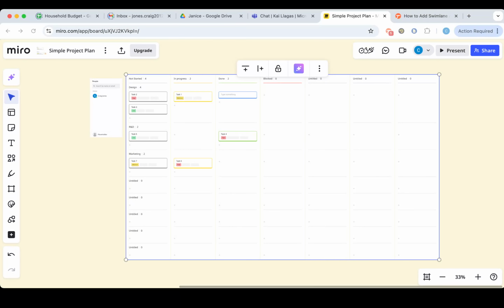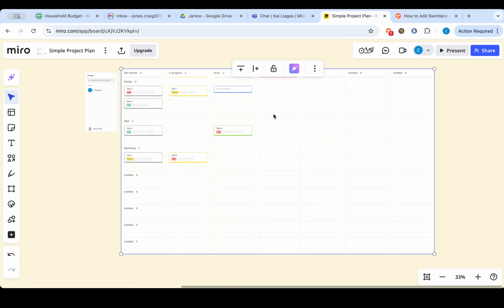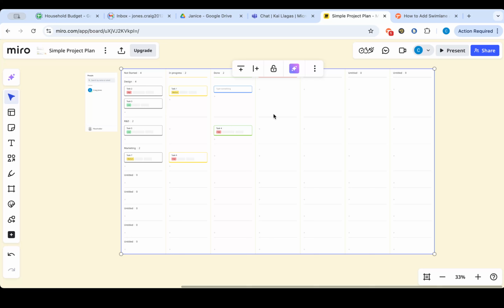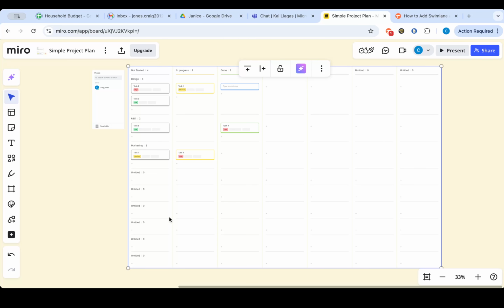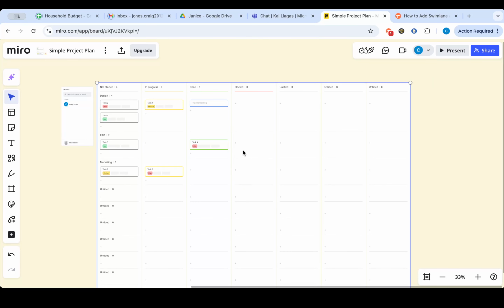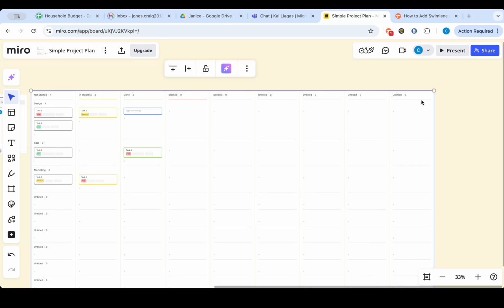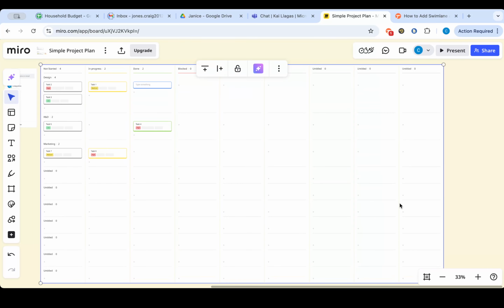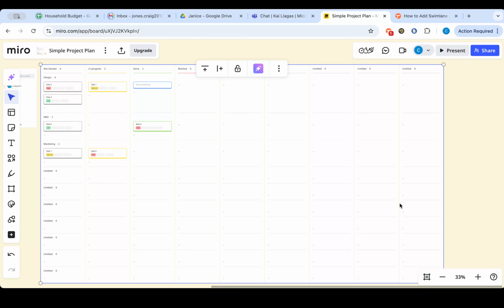How to Add Swimlane and Column in Miro - 2025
How to Add Swimlane and Column in Miro 🏊‍♂️ Organize your Kanban or workflow boards better by adding swimlanes and columns for clear task management!

Steps
• Open your Miro board → Use a Kanban or table template.
• To add a column → Hover over the right edge of a column → Click + Add column.
• To add a swimlane → Hover below an existing lane → Click + Add swimlane.
• Rename columns and swimlanes → Double-click the title to edit.
• (Optional) Adjust column width and swimlane height → Drag edges to resize.

Timestamps
0:00 (How to Add Swimlane and Column in Miro)
0:05 Open Miro Board → Kanban/Table Template
0:15 Add Column → Click + Add Column
0:25 Add Swimlane → Click + Add Swimlane
0:35 Rename & Resize Columns/Swimlanes

Helpful Tips: Use Swimlanes To Separate Teams Or Priorities, Customize Column Names For Workflow Stages, Resize For Clarity

If you find this video on How to Add Swimlane and Column in Miro helpful, please consider subscribing to the channel so we can continue to bring you amazing troubleshooting tips for your PC!